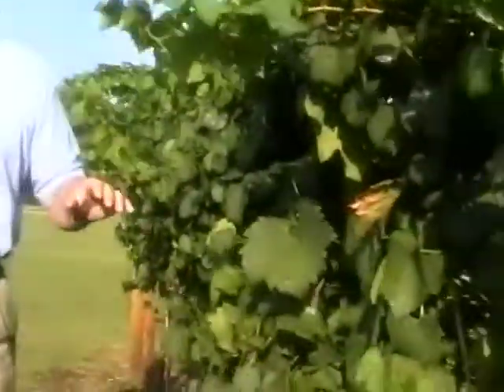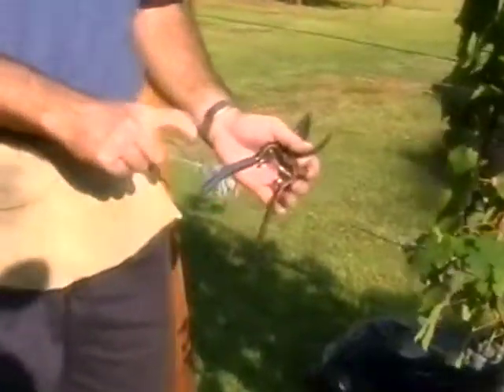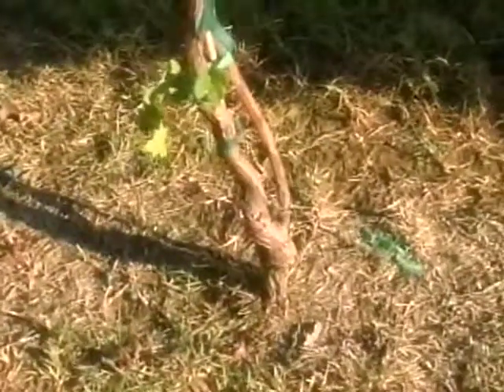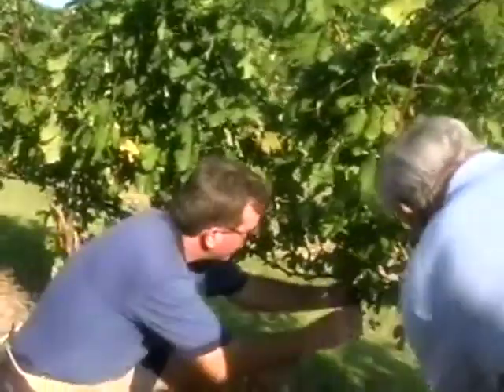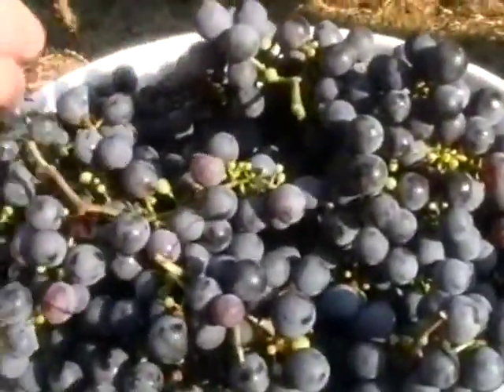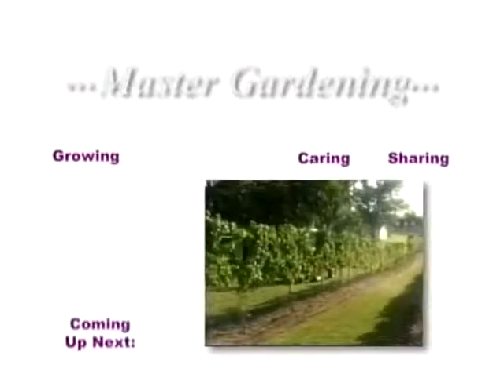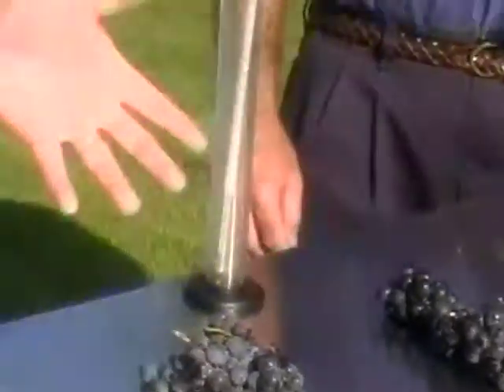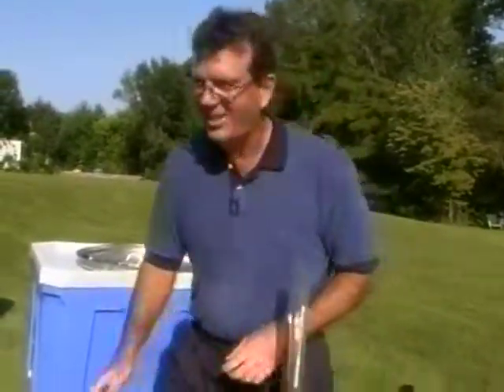Master Gardening: Dossey Winery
Master Gardening, with Bud Qualk.  You get the opportunity to see a Winery while still in the makings, as Allen Dossey shows Bud around his future Winery, and demonstrates some fine Winemaking.